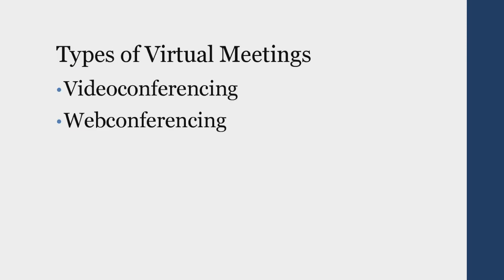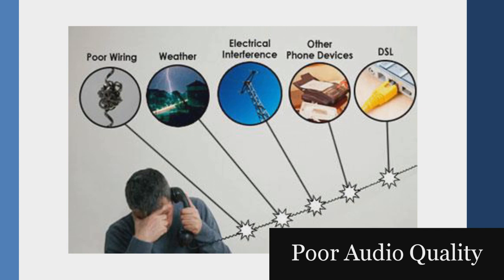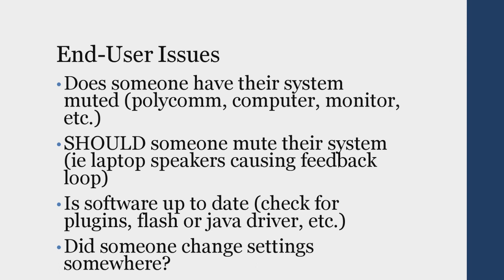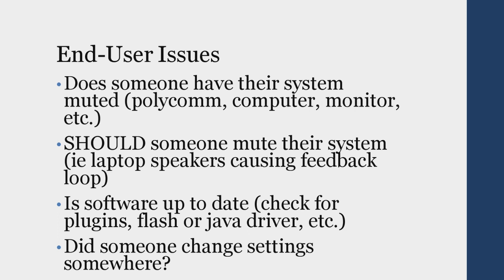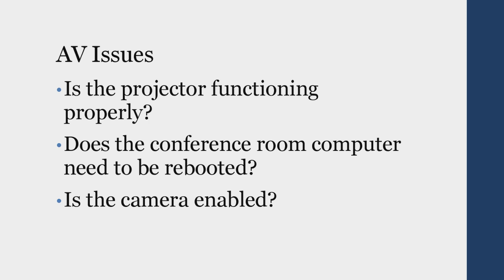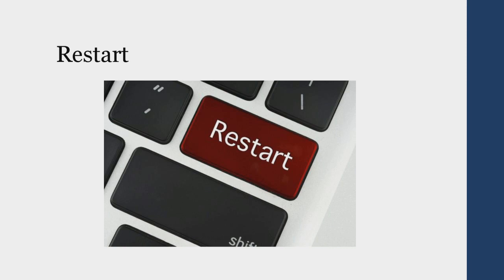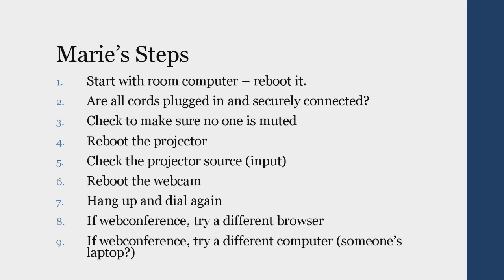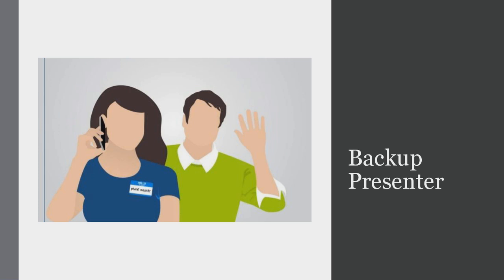Troubleshooting Videoconferencing - Marie Herman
Learn how to troubleshoot many of the more common issues that arise during videoconferences during this 60-minute webinar. We’ll discuss some best practices for addressing and preventing issues.

Please don't forget to 'Like' this content. It helps other administrative professionals around the world to become aware of it!